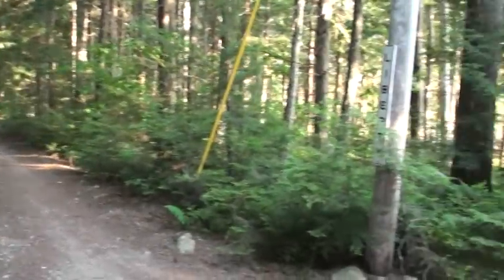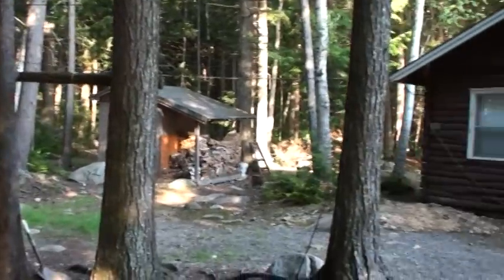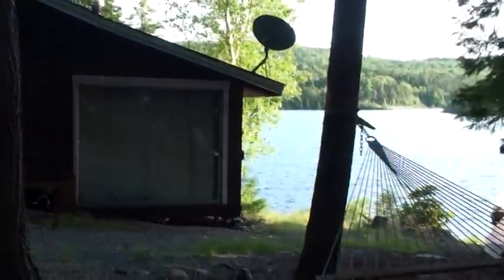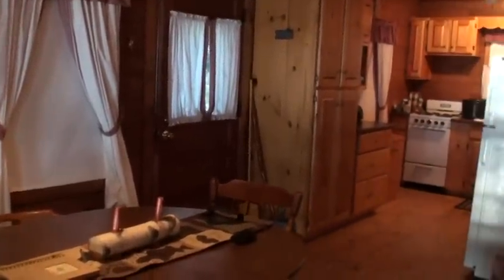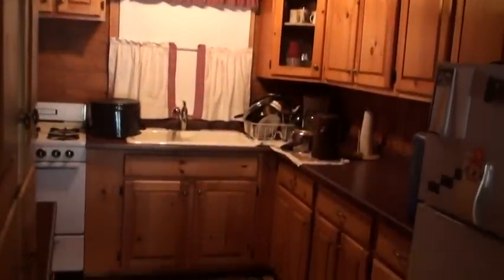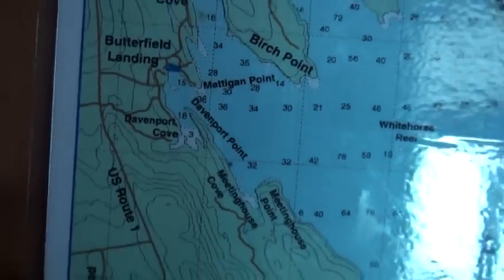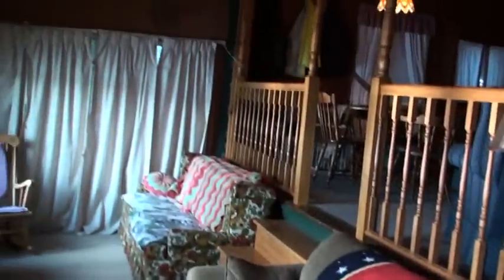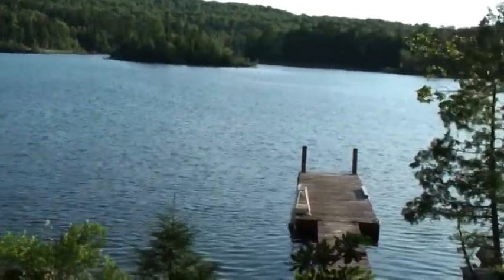SOLD! | Maine Real Estate | Log Waterfront Cottage On East Grand Lake 8390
Maine Lake Front Property Listing, Real Estate On A Point. Chadwick Point In Davenport Cove. Big Lake, Simple Vacation Property Listing. 2 Bedrooms, Full Bath, 200' On The Water. East Grand Lake Is An International Lake. Follow Our Me In Maine Blog Posts To Learn More On Vacationland, Smalll Town Living.